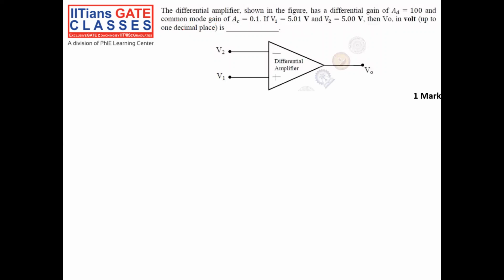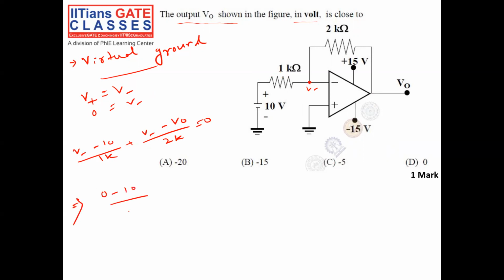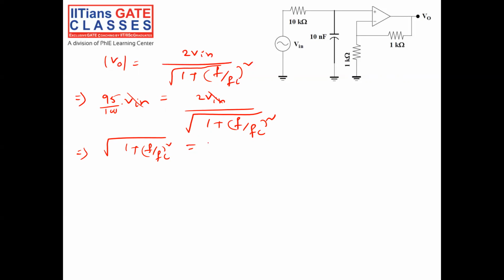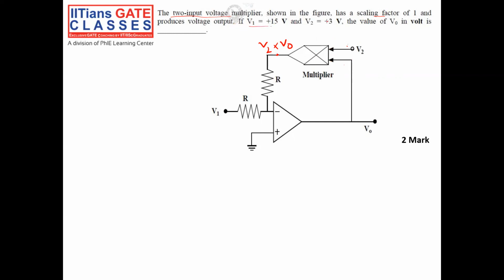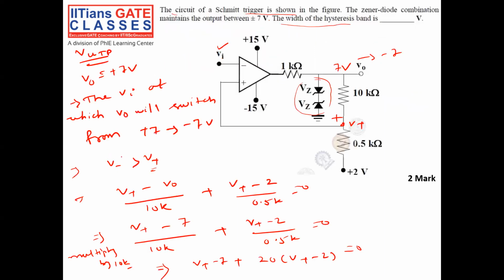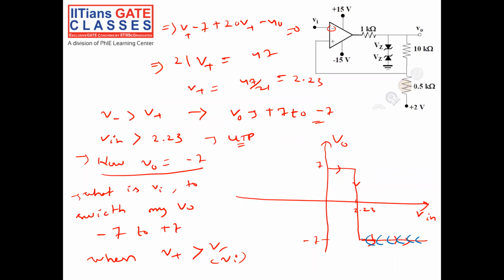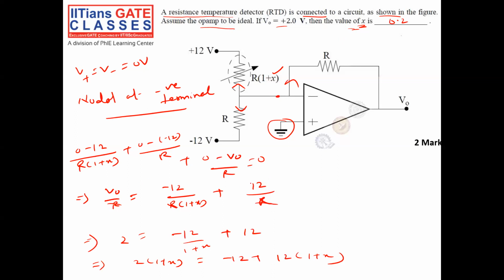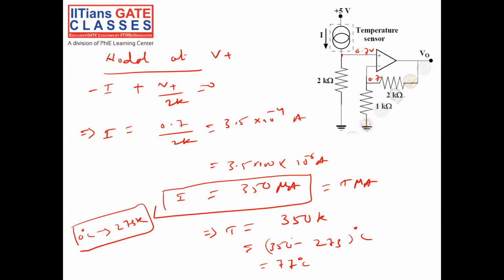Analog Circuit | GATE 2017 IN Paper | GATE Instrumentation Engineering Questions Solution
➡️Analog Circuit | GATE 2017 Instrumentation Engineering Question Paper Solution | GATE Electronics, Electrical and Instrumentation Engineering Lectures

✅Salient Features
Regards,
Team IGC